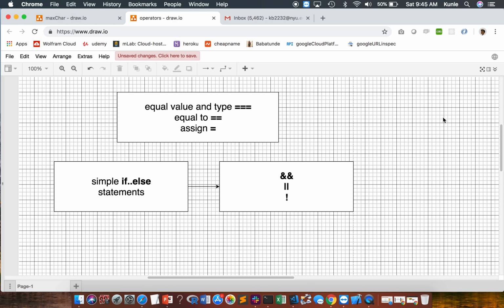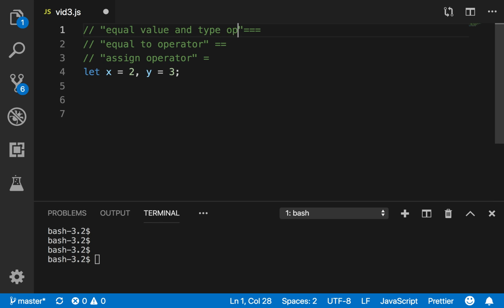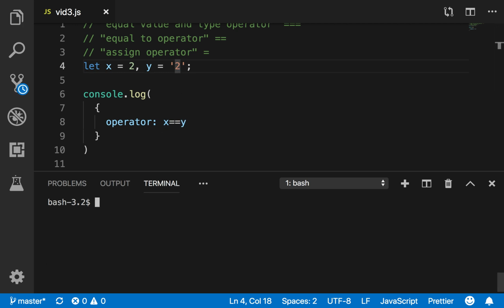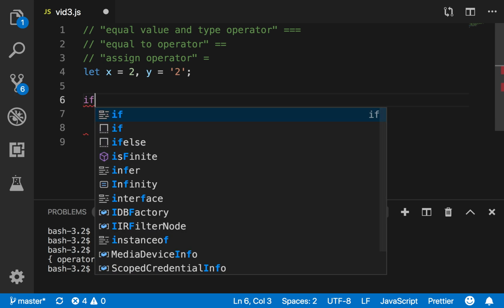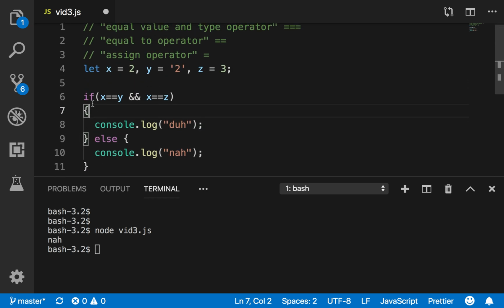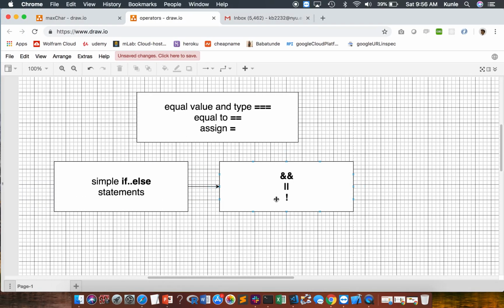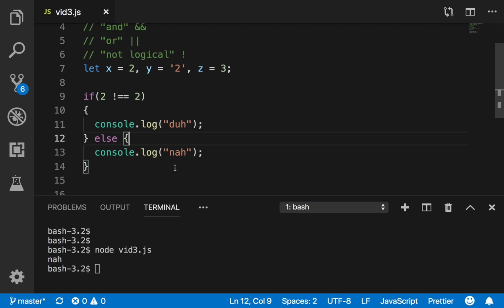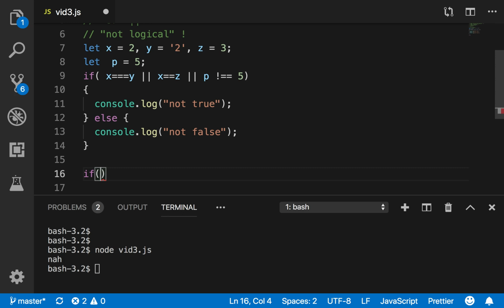javascript for dummies - more operators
In this video, i go into depth on the difference between
1. ===
2. ==
3. =
I also use simple if..else to explain the difference between
&&, || and ! operators. Please respond to the question posed in the video.